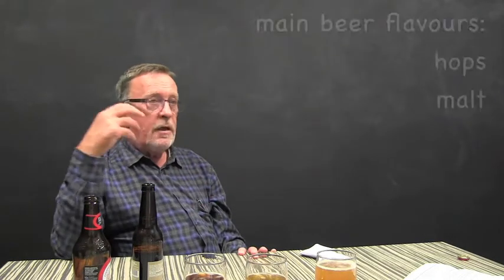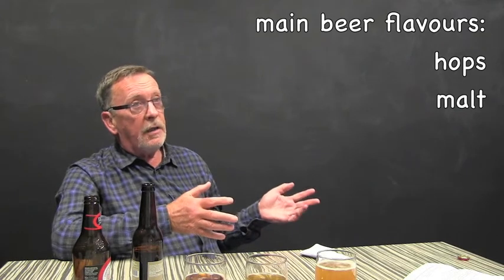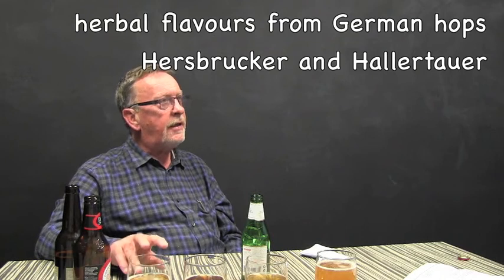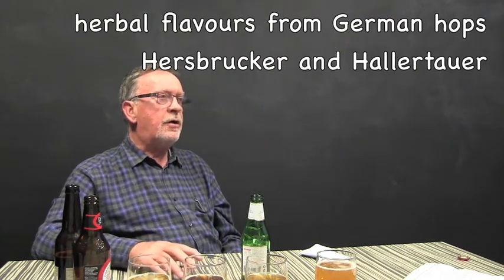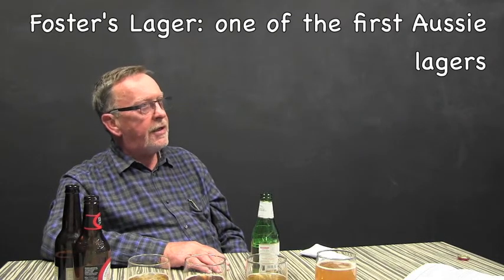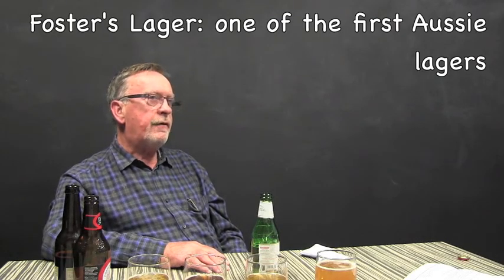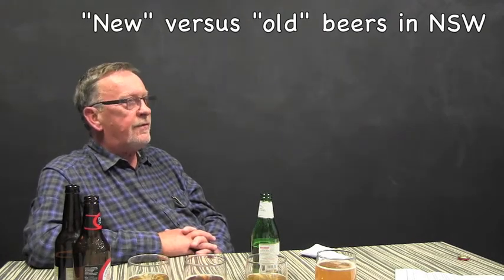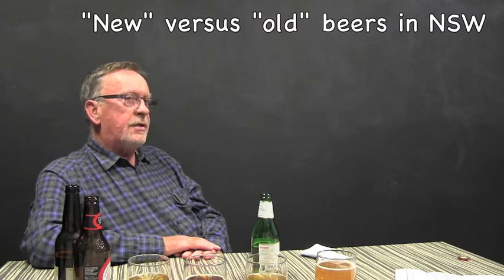dermot ales versus lagers video 3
Vodcast 3 of 3 on Ale or lager: what's the difference? Master Brewer Dermot O'Donnell explains. In this video Dermot turns his attention to lagers and compares them to ales